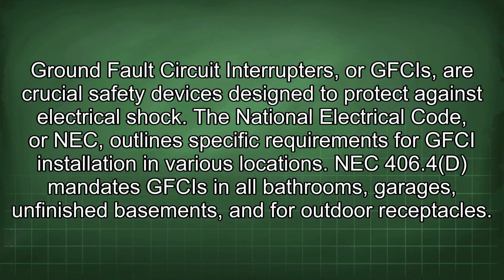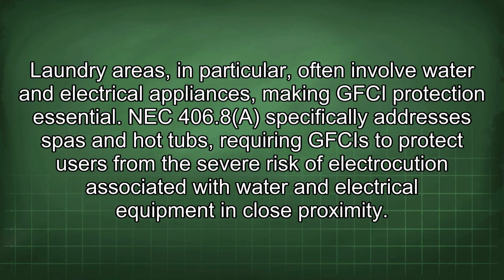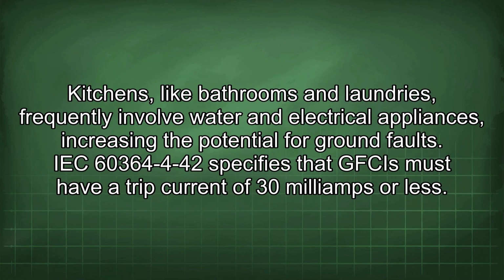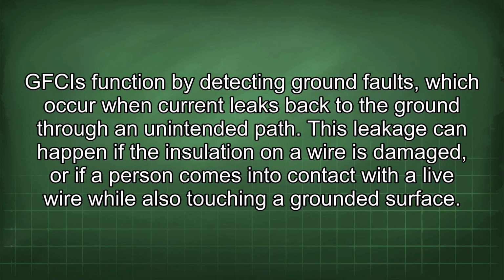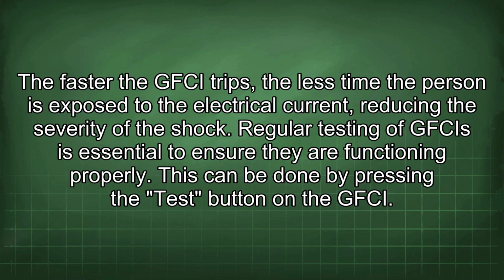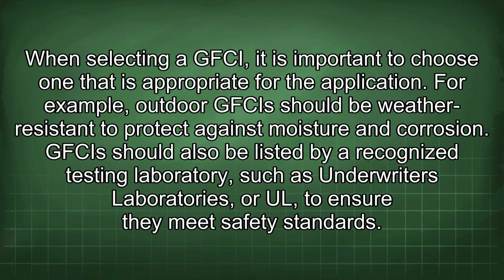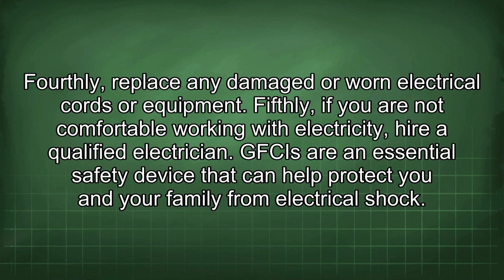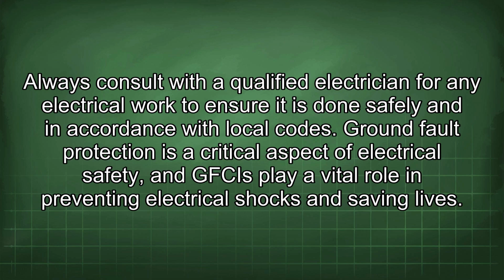Understanding GFCI Codes in the National Electrical Code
Learn about Ground Fault Circuit Interrupter (GFCI) codes according to the National Electrical Code (NEC) and International Electrical Code (IEC). Discover where GFCIs are required, trip current specifications, and proper installation practices. Ensure electrical safety with this essential guide.